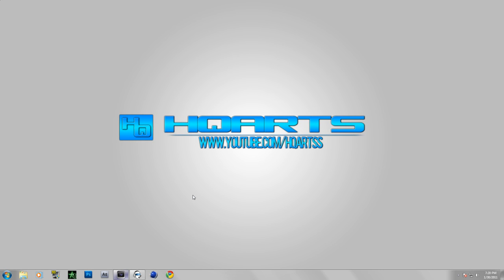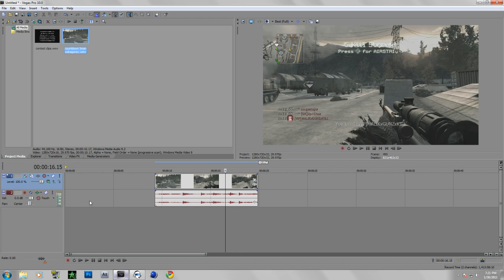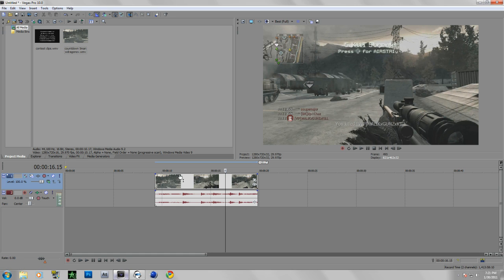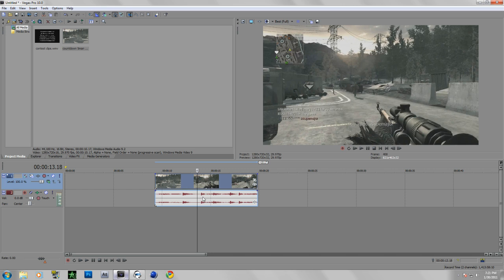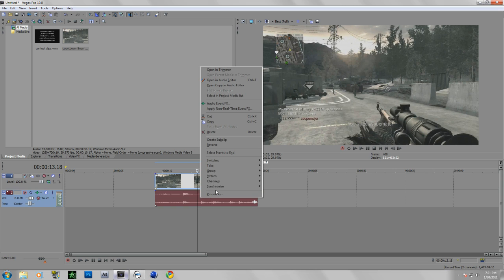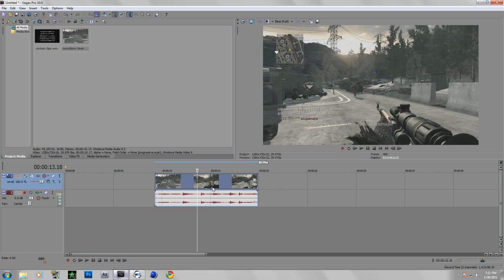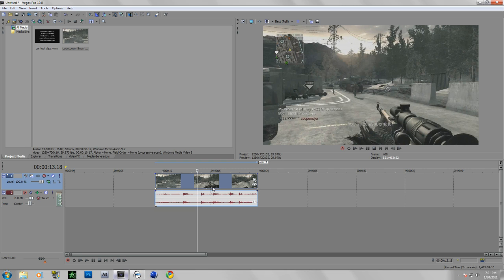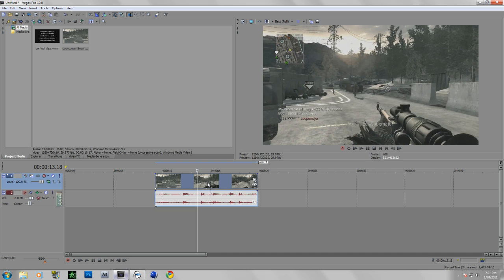Sony Vegas Quick Tip #1: Disable Resample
disable resample is tha shizzz but only for clips that need twixtor, don't use on avidemo clips

also check out how to do this very fast to all of your clips with ultraca